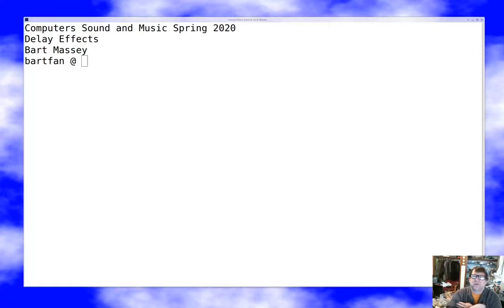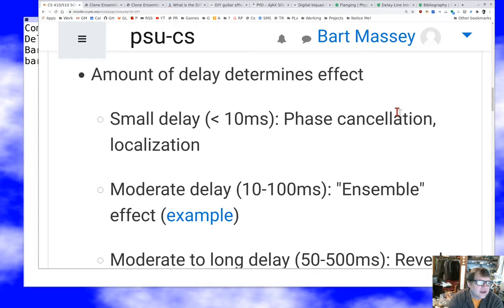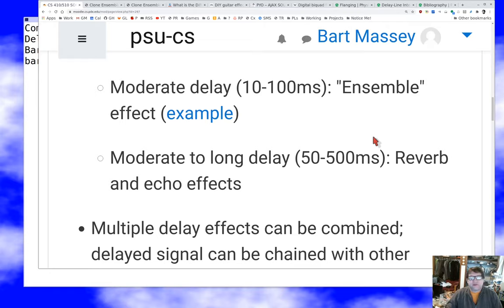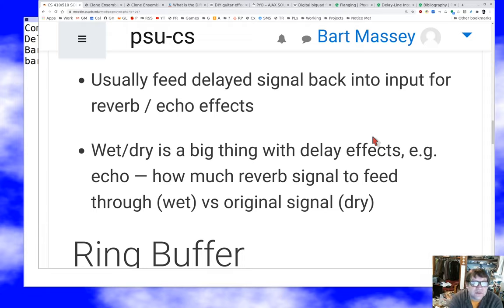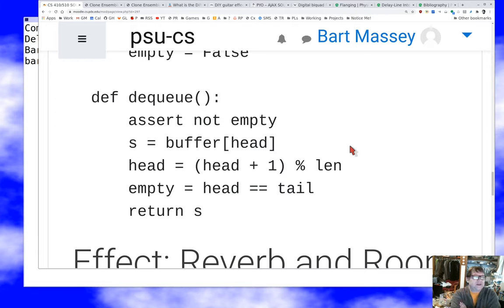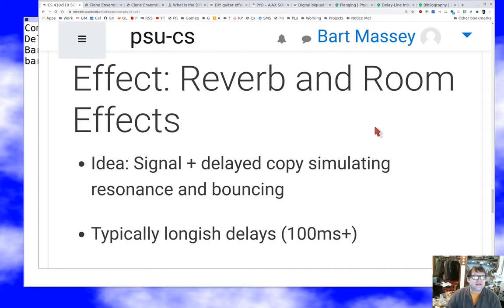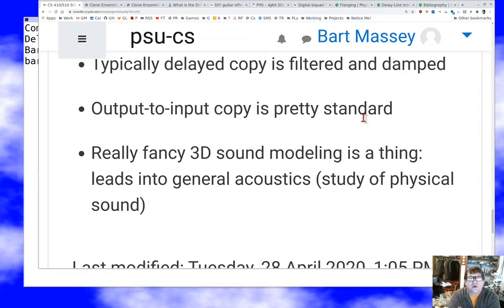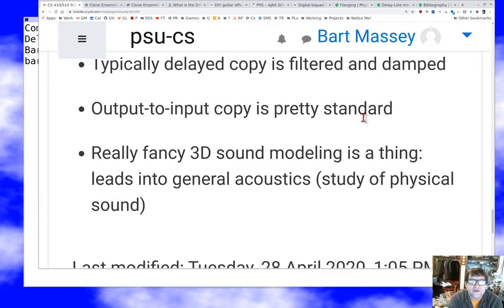PSU CS 410P/510 Sound: Delay Effects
Brief discussion of delay effects.